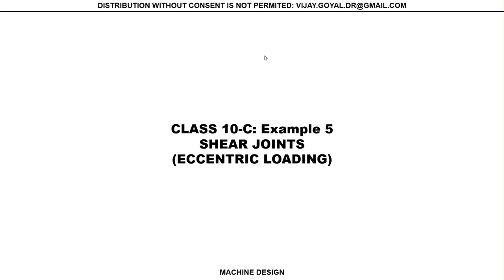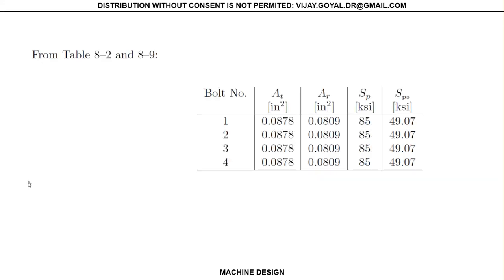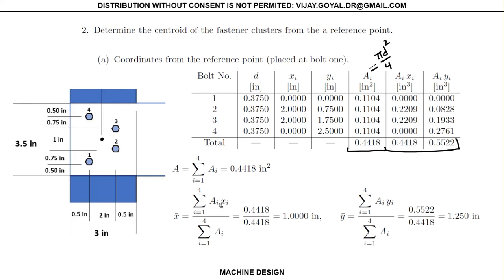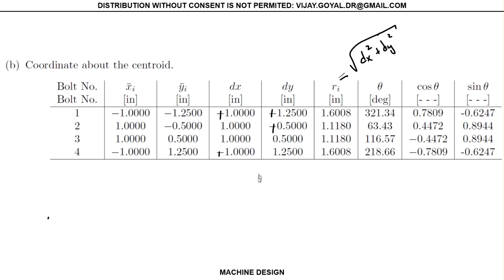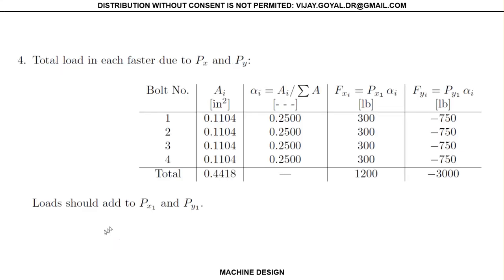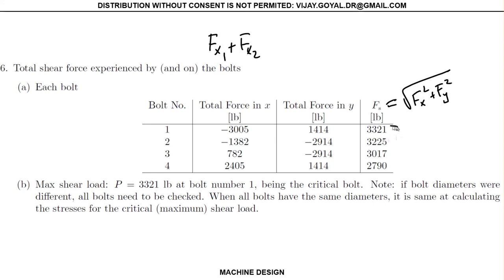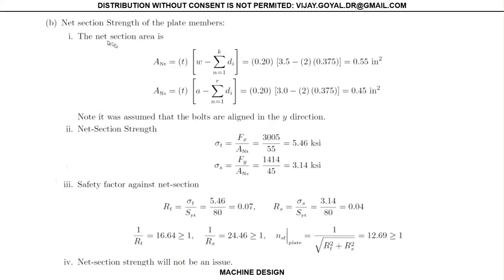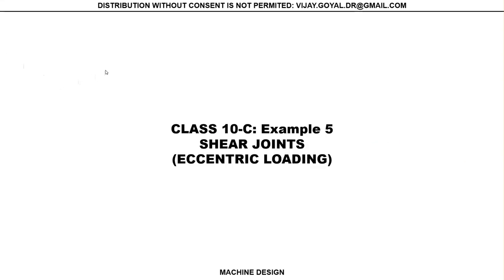Machine Design Class 32 Fastener Shear Joints Eccentric Example 5